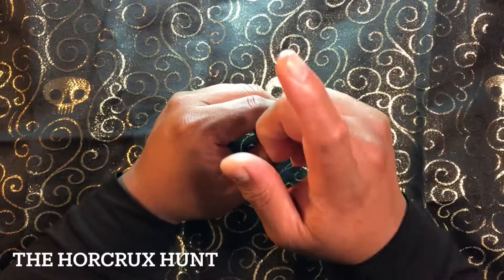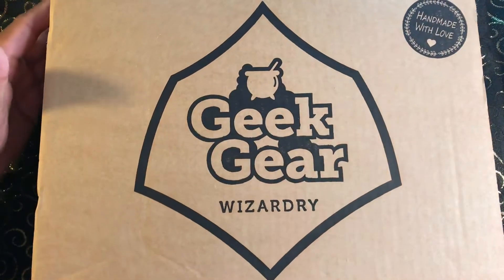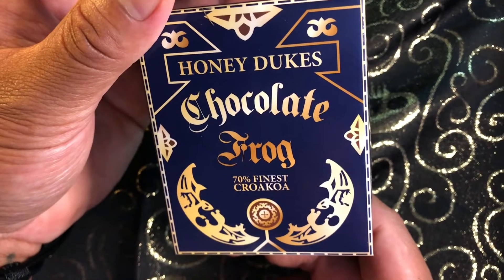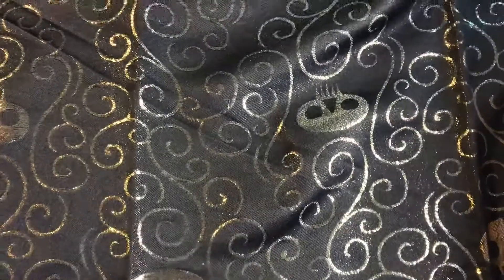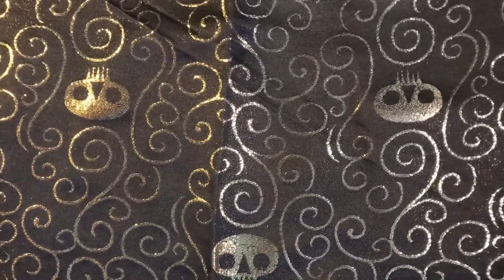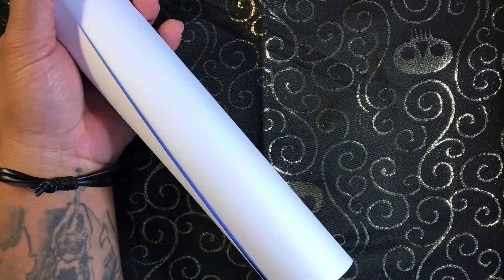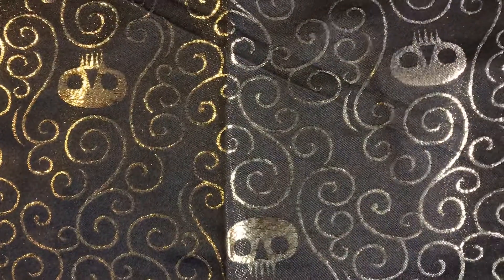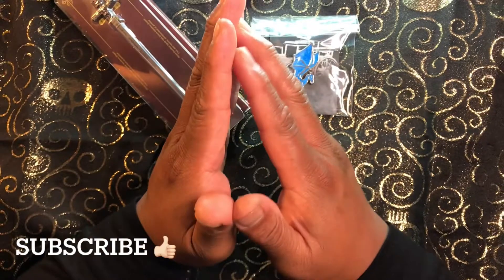Harry Potter Geek Gear Wizardry | September 2020 | The Horcrux Hunt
We’re excited to be opening another Geek Gear Wizardry box.  Geek Gear Wizardry is a monthly subscription.  If you love Harry Potter then you will love their Harry Potter themed boxes.  Let us know which ones were your favorite.  Also let us know what you want us to review on our channel. 🤓⚡️